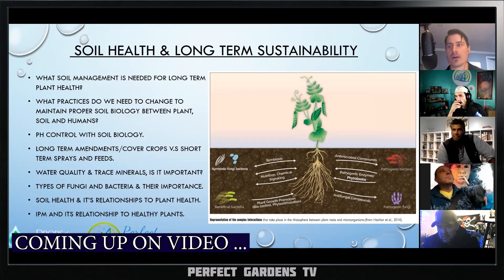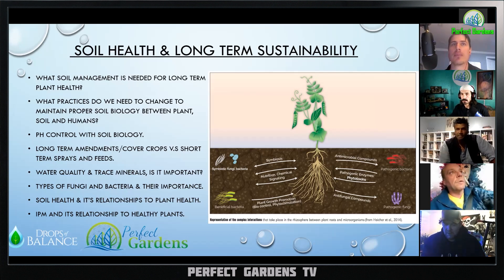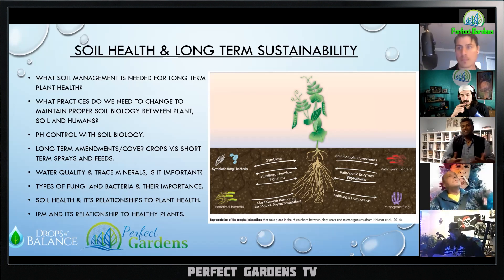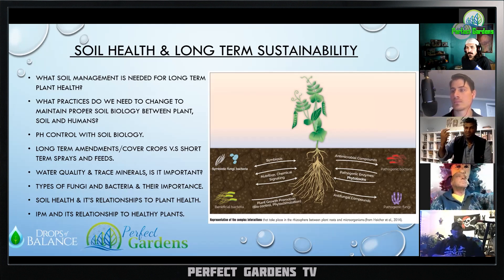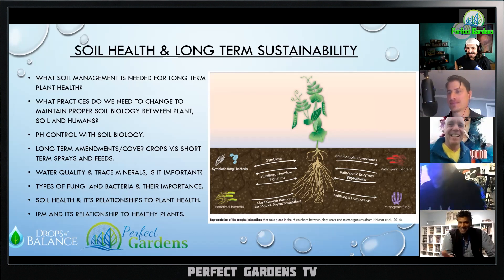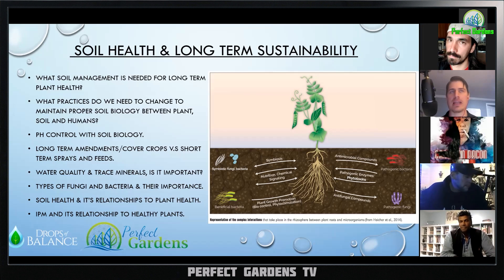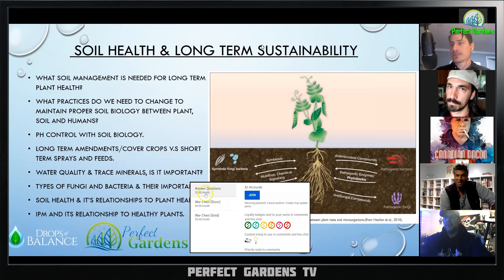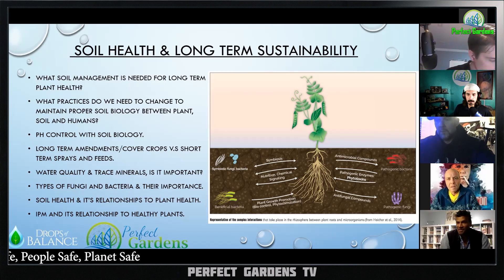Why The pH Of your RO Water Fluctuates Quickly?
RO Water can quickly shift from a high ph to a low ph by simply agitating it for a few minute.

This is becasue Co2 is release from th water and o2 is left behind.